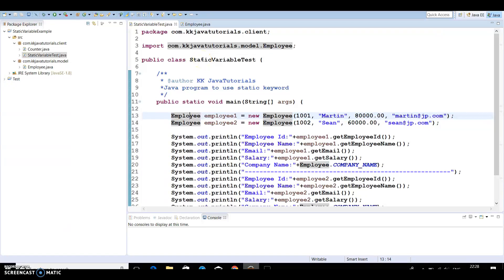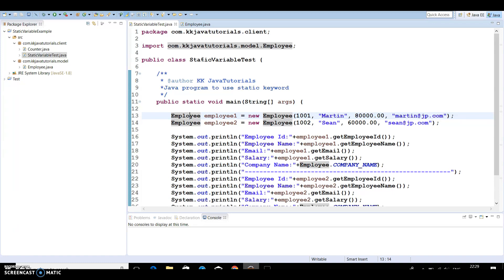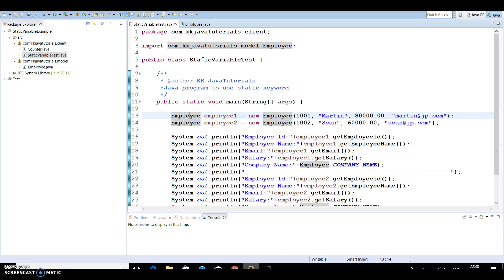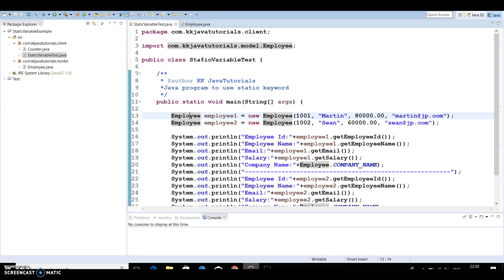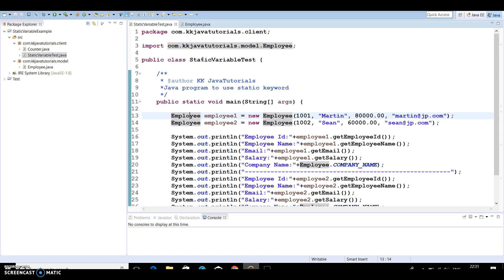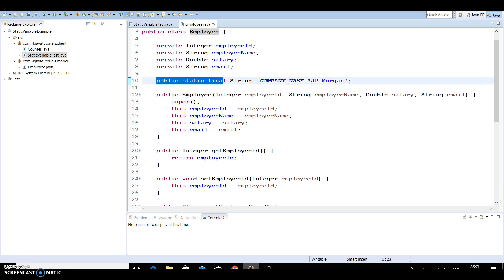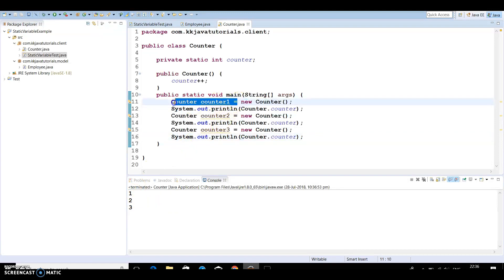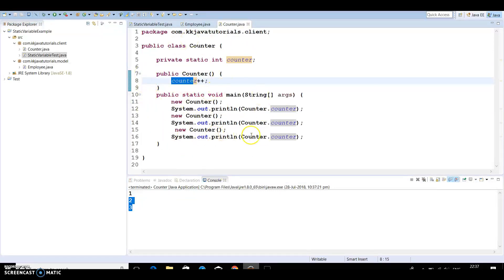Use of static variable in java|how static variable is differ from instance variable in java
In this video we will learn use of static variable and how static variable is differ from instance variable in java